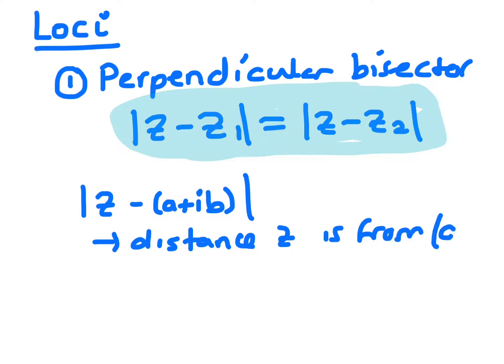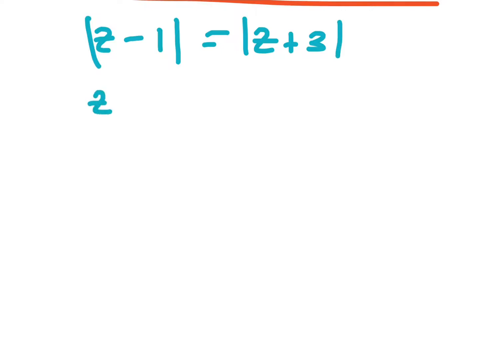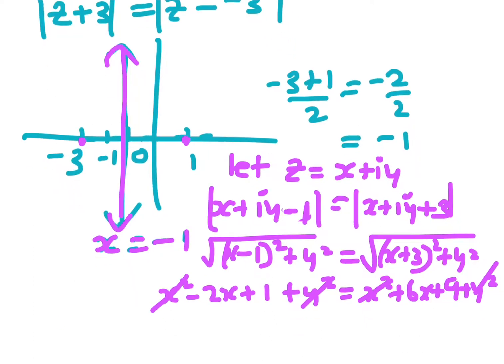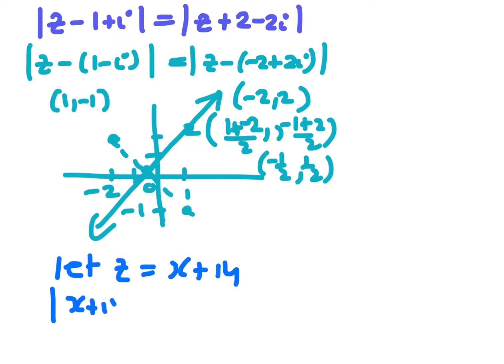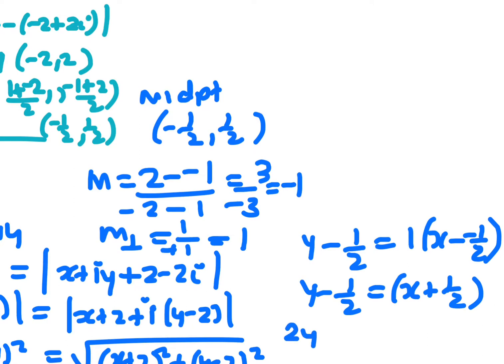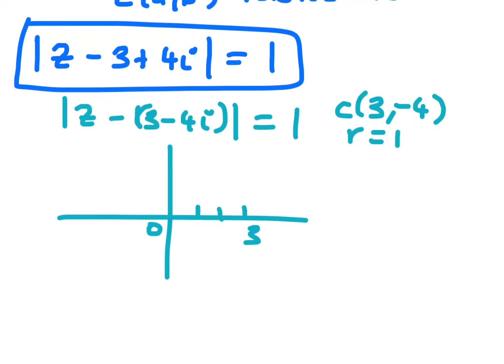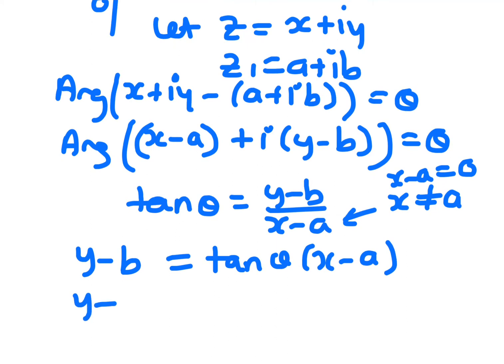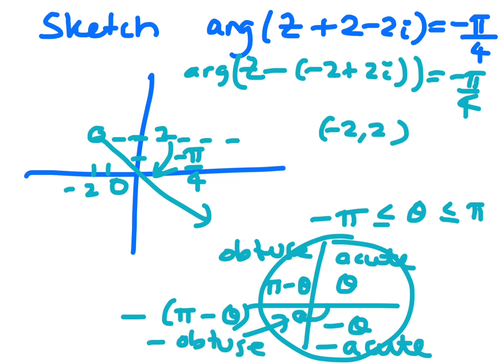41. LOCUS using complex numbers, mp4